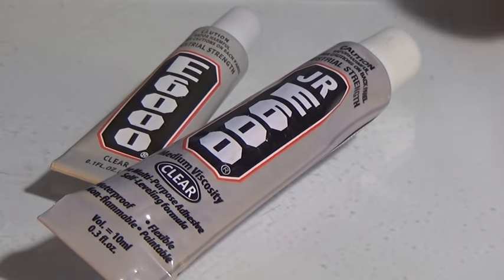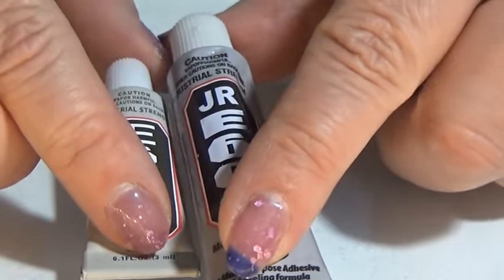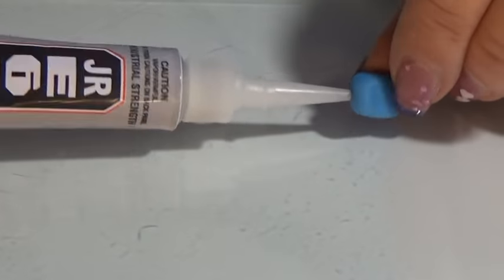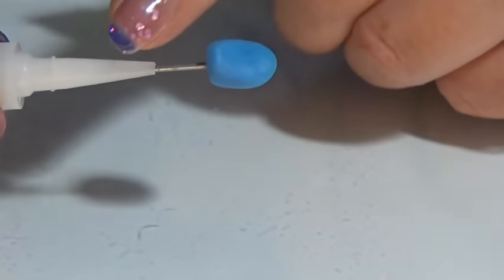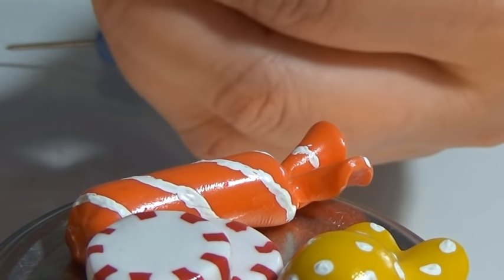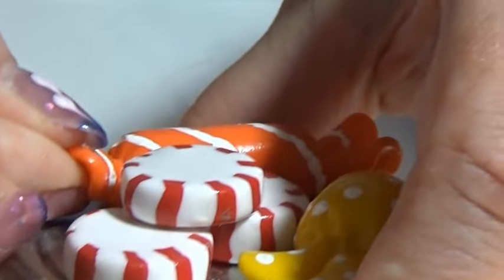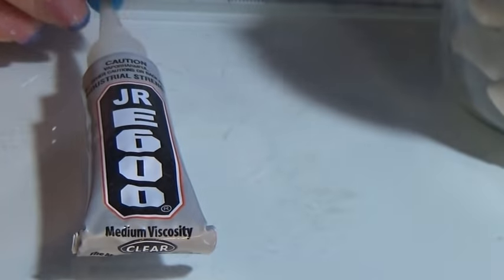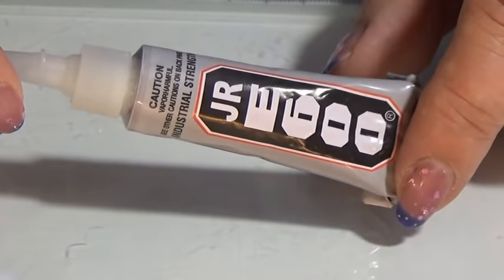Tools - JR E600 VS E6000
Comparing glue - JR E600 VS E6000

The music is free music made by: Dan O'Connor - Pictures Of Clouds